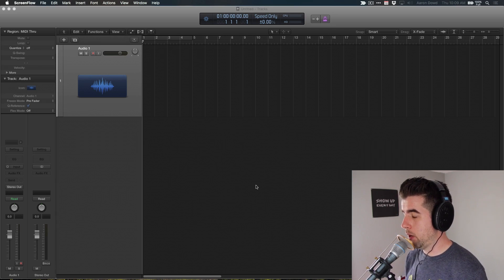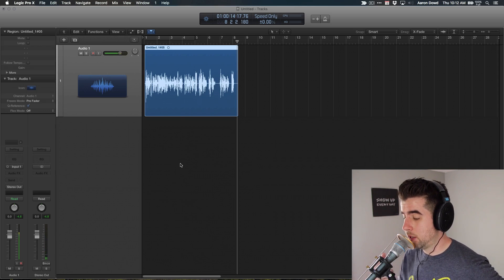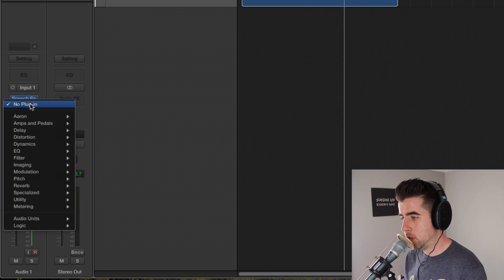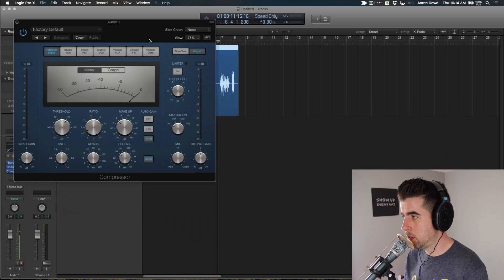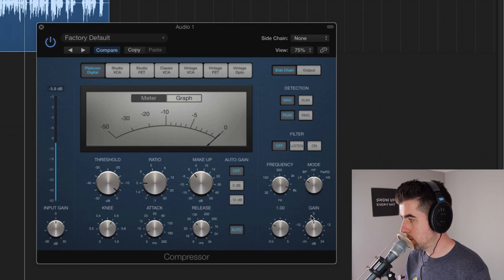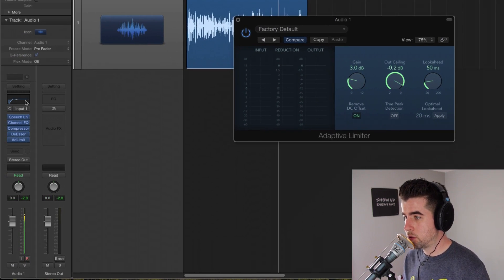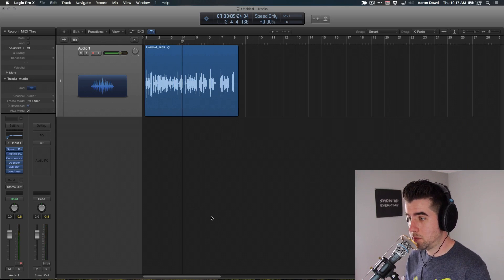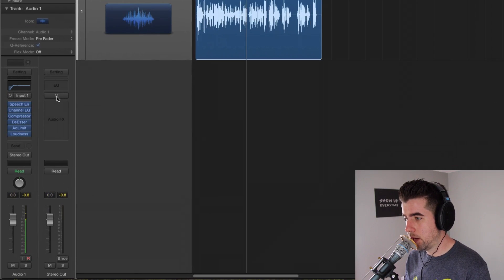How to Process Podcast Vocals in Logic Pro X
Here's how I process my vocal tracks using the stock plugins that come with Logic Pro X. The plugins are, in this order:

1. Speech Enhancer (or Izotope Dialog De-noiser) for line/background noise removal
2. EQ
3. Compressor
4. De-Esser (if needed)
5. Adaptive Limiter

More links to check out:

* I'm offering 1-to-1 online lessons if you'd like pick my brain
* I've got 2 spots available for podcasters who are looking for help with post-production (editing, mixing, show notes, etc), drop me a line if you need a professional editor for your show

- Aaron